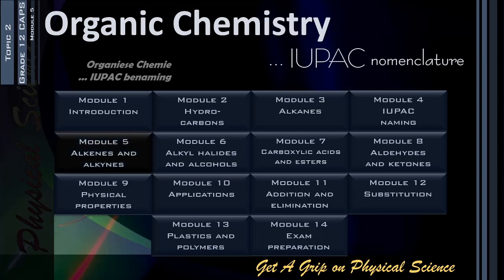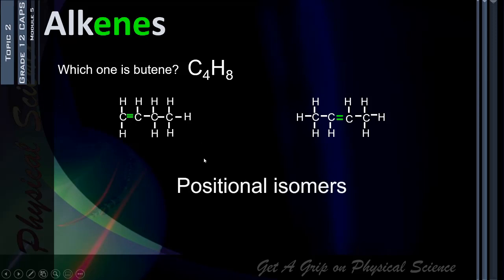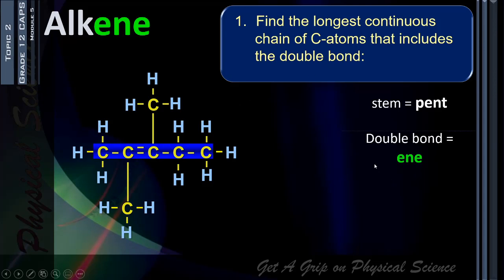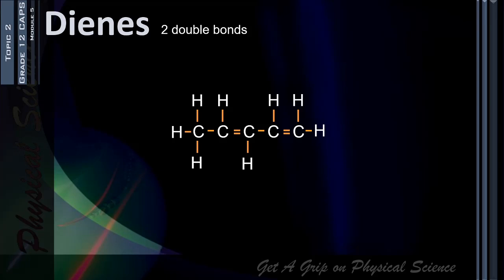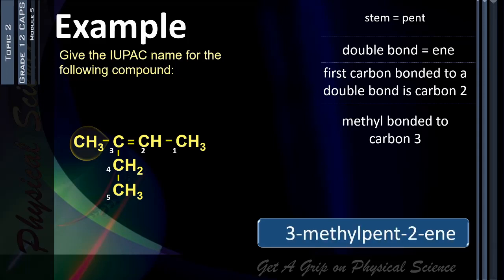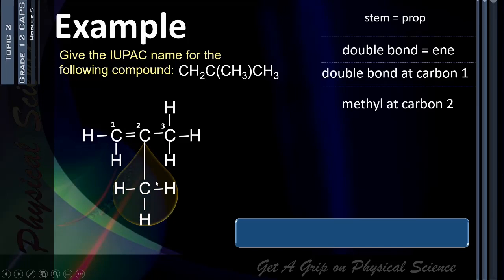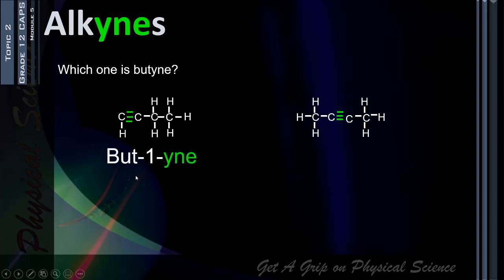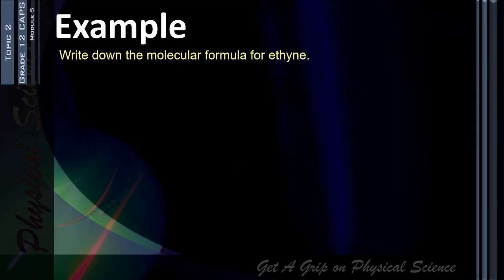Organic Chemistry - Module 5 Alkenes and Alkynes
Module 5 of 14 on Organic Chemistry covered in the CAPS syllabus for Grade 12 learners in South Africa.  Naming and examples of the Alkenes and Alkynes.